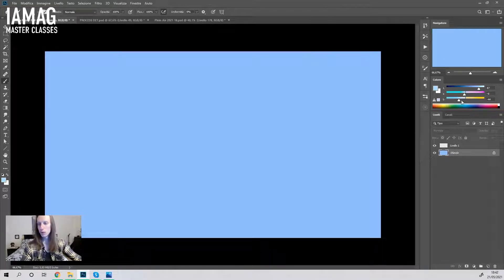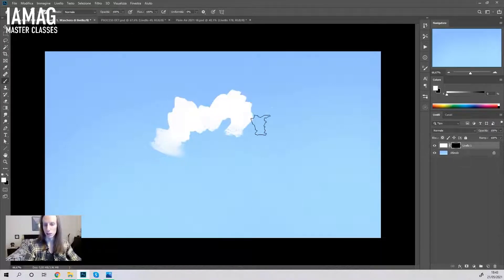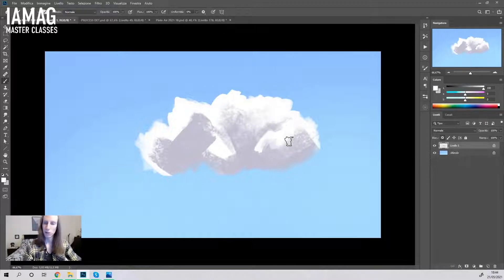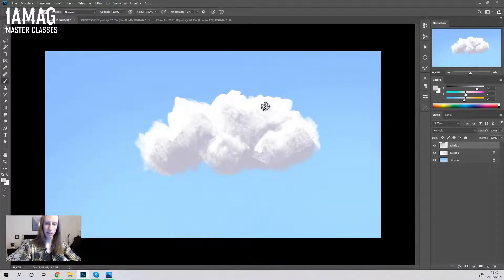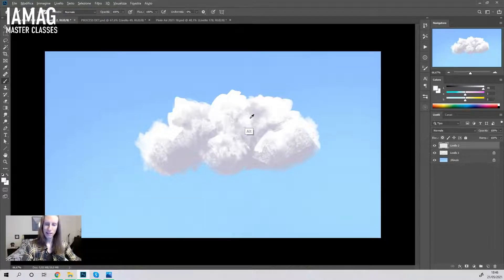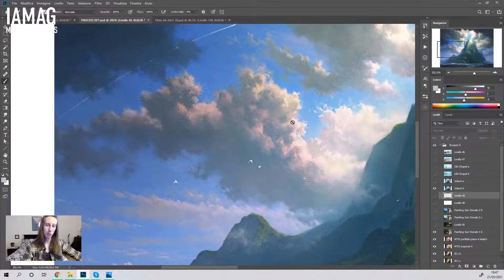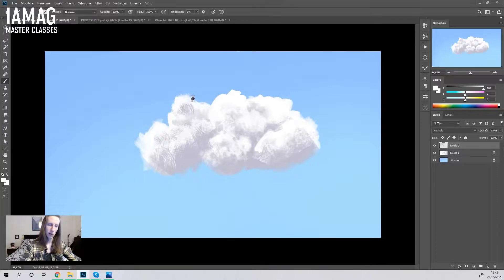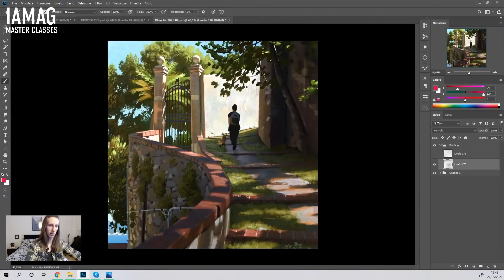Painting Clouds with Lorenzo Lanfranconi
Watch a sample from Lorenzo Lanfranconi exclusive Master Class, From Sketch to Concept Art - Access the full Master Class and 650+ hours of content on IAMAG Master Classes